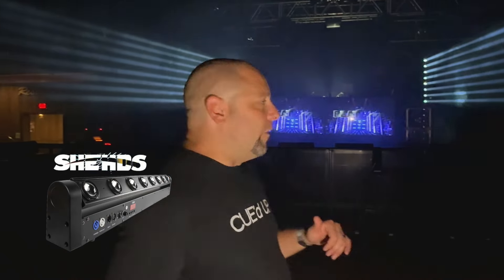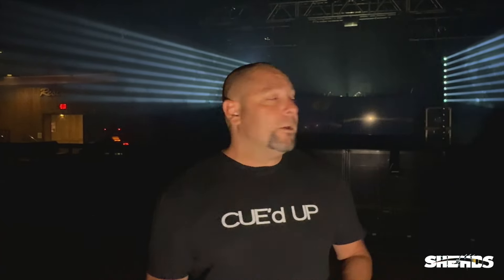How Beautiful Shehds 8x12w RGBW Moving Bar at Disco Party?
Shehds 8x12w RGBW Moving Bar